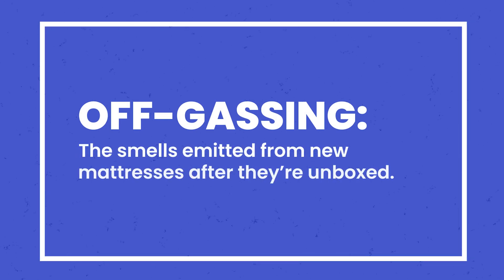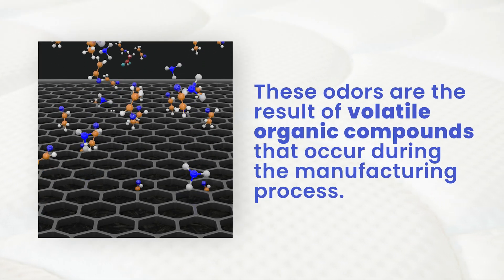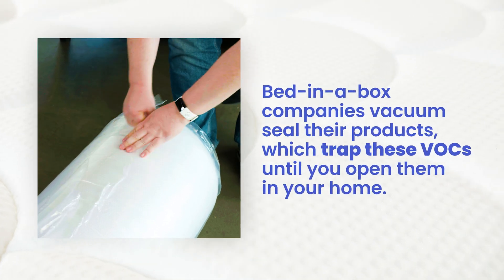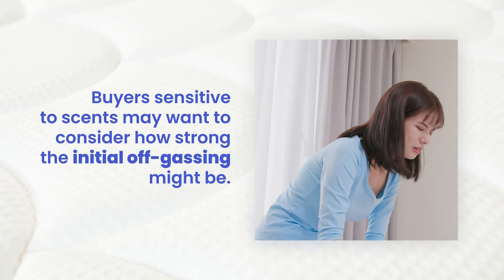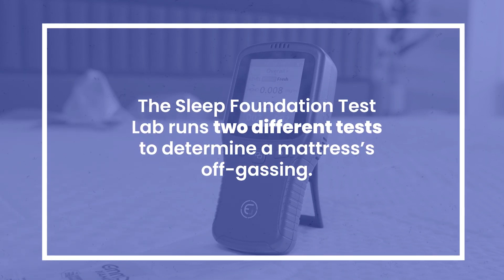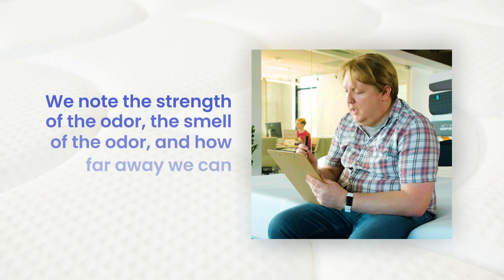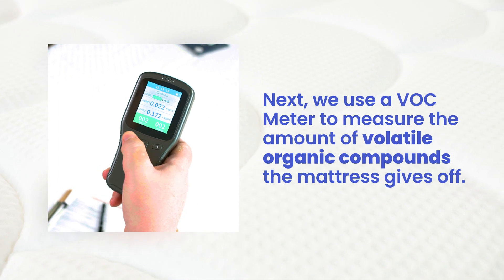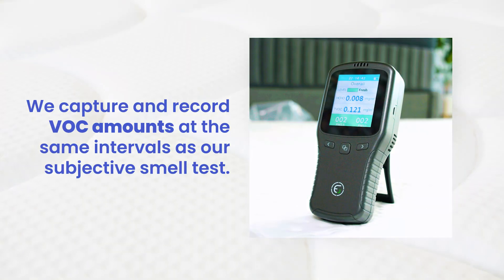How we Test Mattresses for Off-Gassing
Off-gassing refers to the smells emitted from new mattresses after they’re unboxed. Our Test Lab runs two different tests to determine a mattress’s off-gassing. First, our testing team runs a subjective smell test. After unboxing a mattress, we record our impressions at different intervals throughout a 24 hour period. We look for the strength of the odor, what the odor smells like, how far away we can detect the odor, and any perceived odors around the mattress. Next, we use a VOC meter to measure the amount of VOC’s the mattress gives off. We take measurements at the same intervals as our subjective smell test. The VOC meter settings and position remain the same throughout the testing.